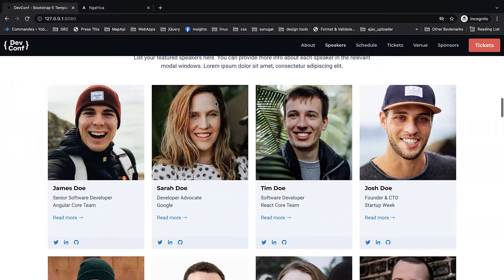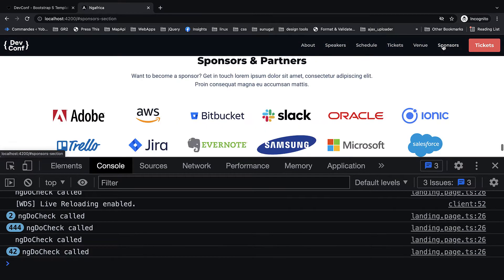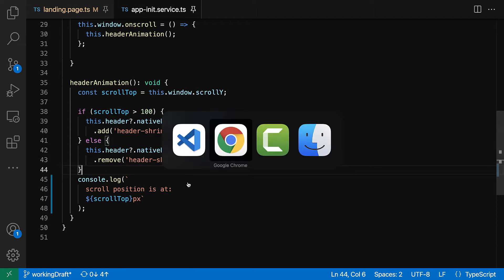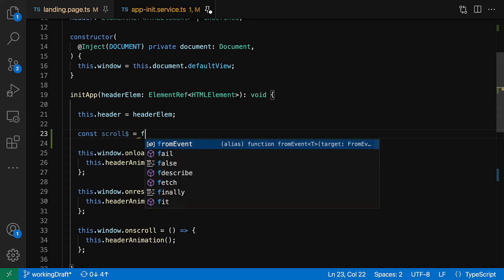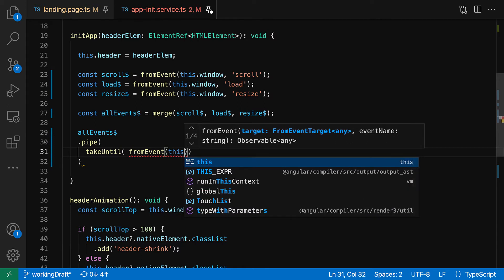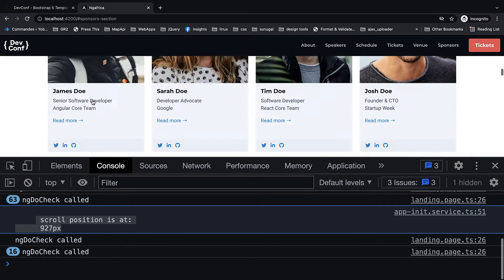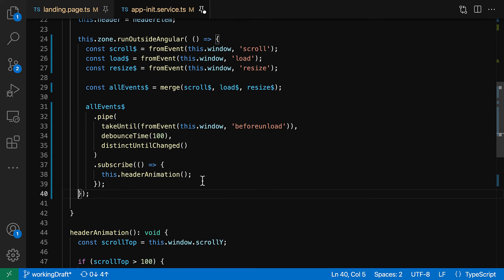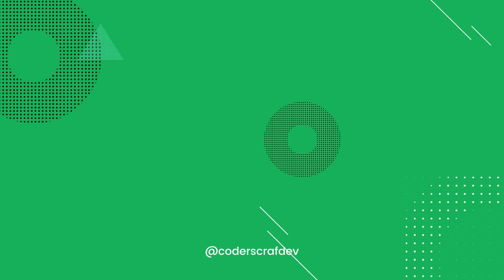Angular Performance Tips - Staying Outside of the NG Zone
Table of Contents:

00:00 - CSS conversion complete
00:29 - Add DoCheck lifecycle
00:58 - Struck by change detection reality
01:21 - Let's identify the culprit
02:04 - Let's explore possible improvements
02:14 - Listening to scroll event is expensive
02:31 - RxJs to the rescue to handle the scroll
03:19 - Refactor the window event listeners
03:56 - Merge all events into one stream
04:56 - Subscribe to the new stream
05:30 - Scroll event is under control now
05:50 - Let's get out of the Ng Zone